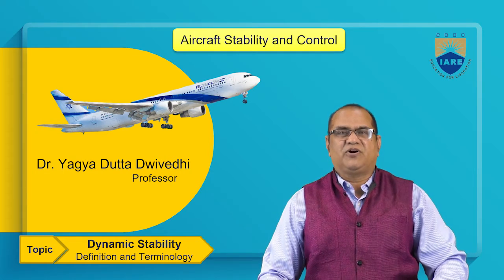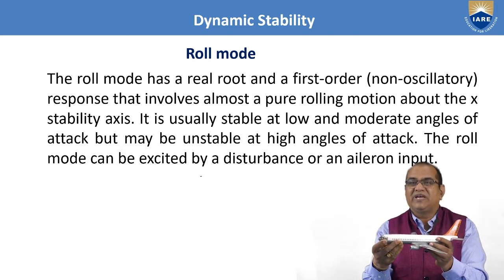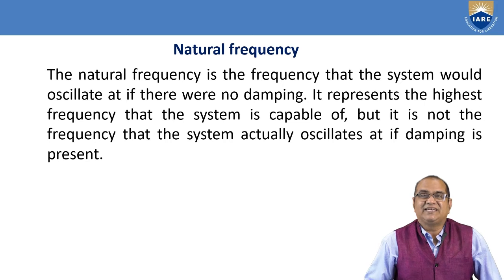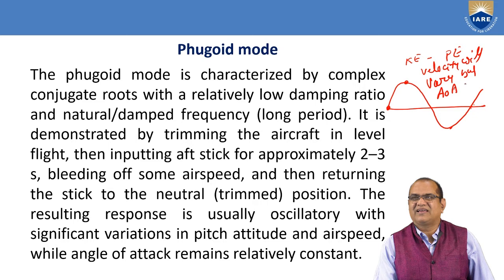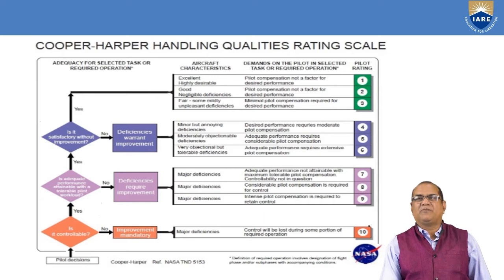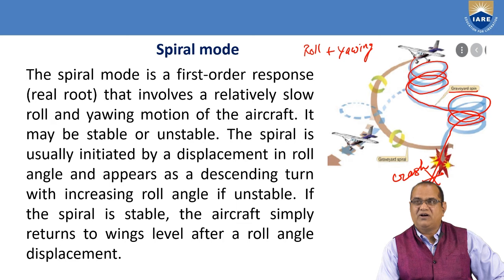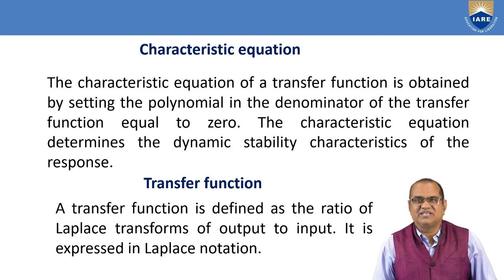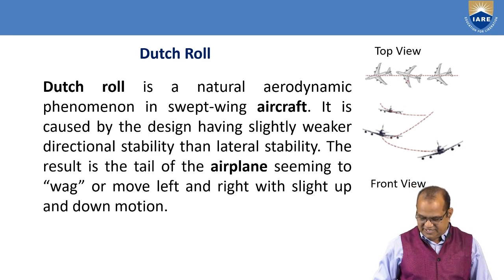Dynamic Stability Definition and Terminology by Dr. YD Dwivedhi